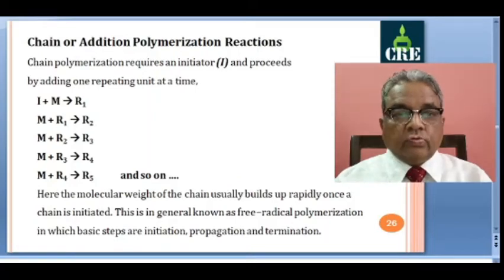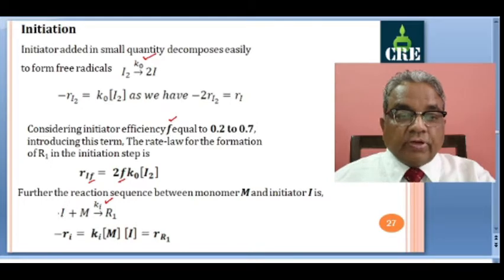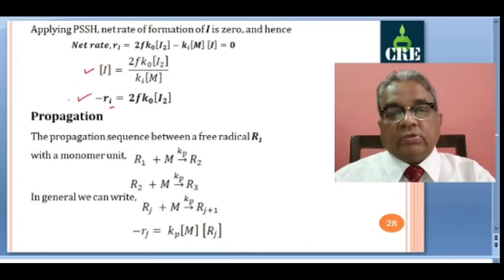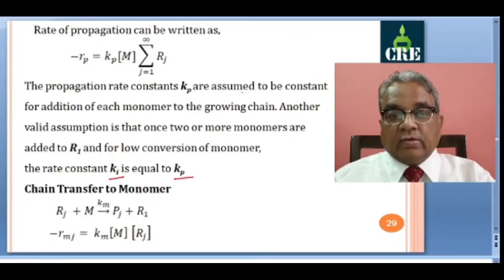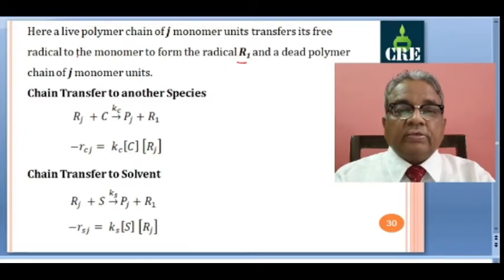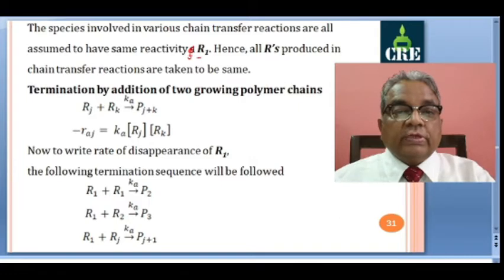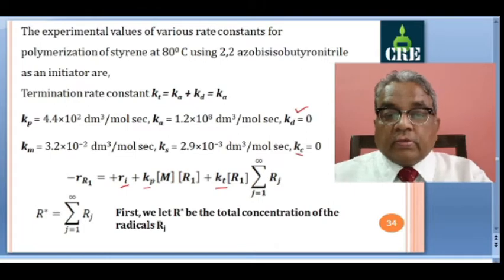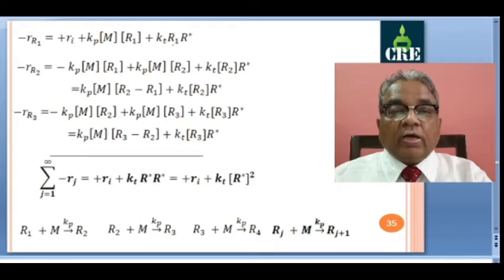Chemical Reaction Engineering II (LECTURE 30 Kinetic Model of Free-Radical Polymerization )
Kinetic Model of Free-Radical Polymerization